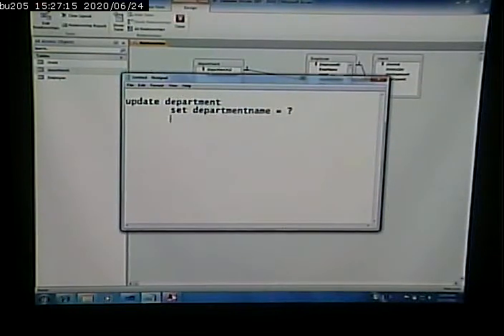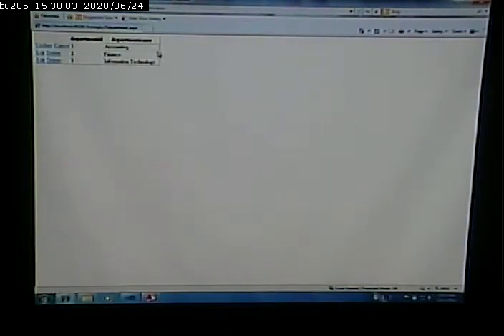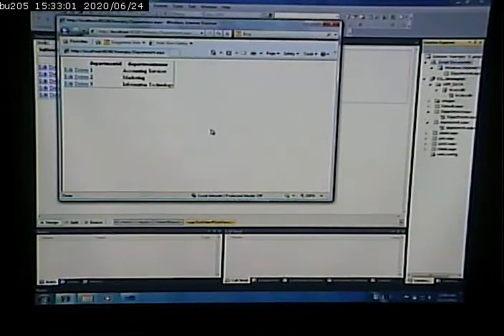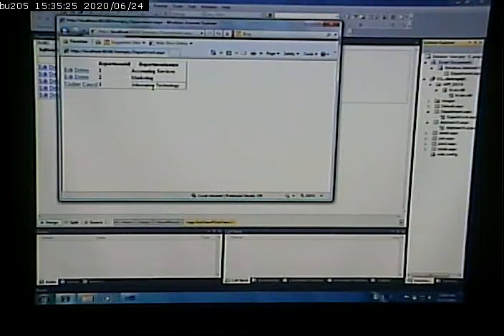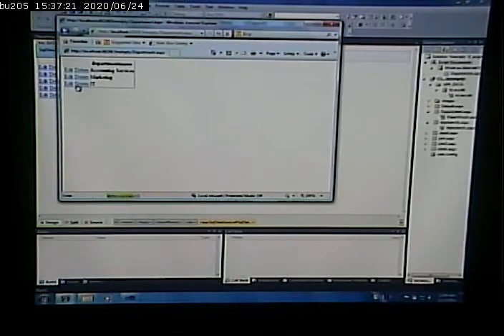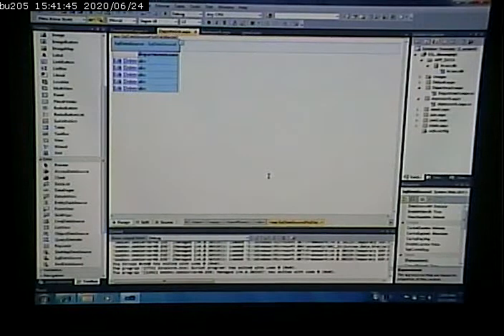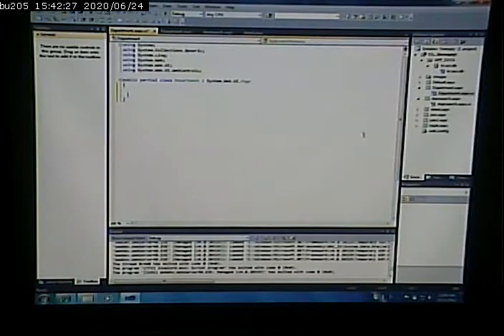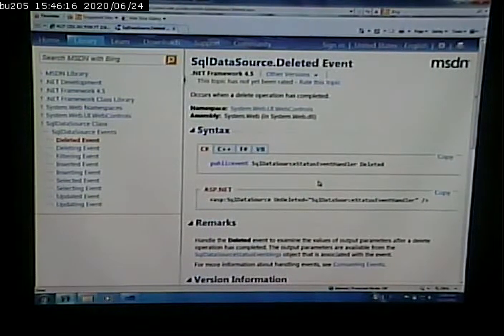CISS243 - Web/Db Integration - 11/13/2012 - Part 2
Deleting and Updating on a GridView